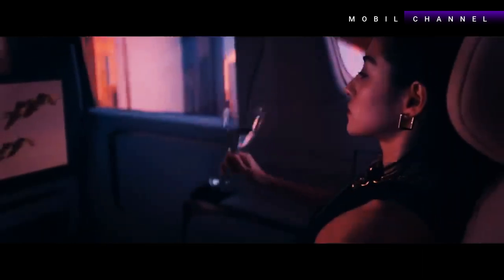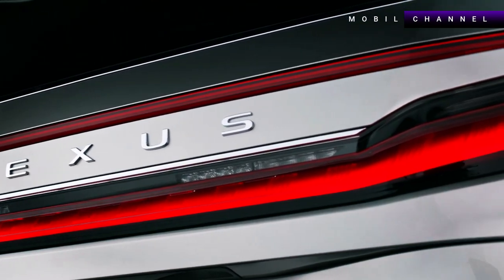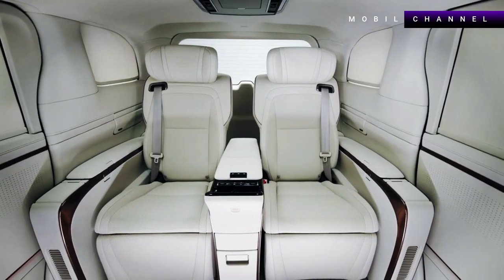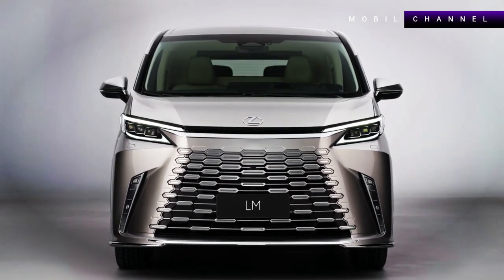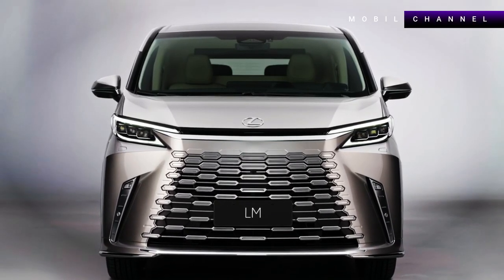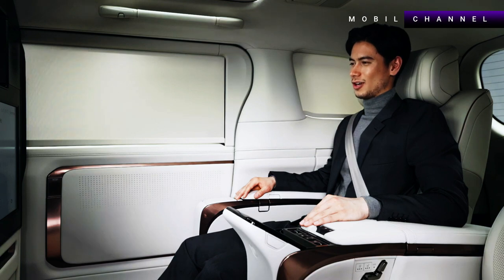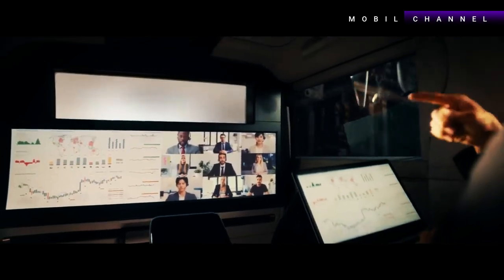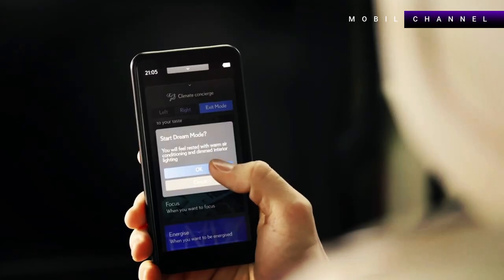2023 Lexus LM 2024 – Executive Cabin in the Style of a Luxury Hotel Room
Although the LM comes in a three-row layout with six or seven seats, the rear cabin is the part that attracts the most attention with a very luxurious two-row four-seater configuration.

then, there's a full partition divider (as in a limousine) with two levels of dimmable privacy glass separating the front cab from the rear. And can enjoy entertainment from a 48-inch screen installed in the partition and a 23-speaker Mark Levinson 3D Surround sound system.